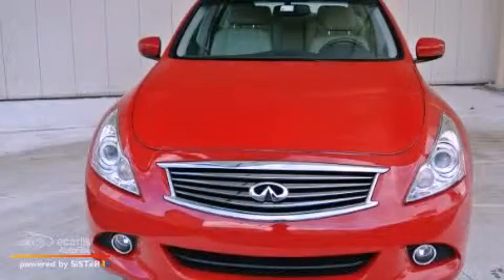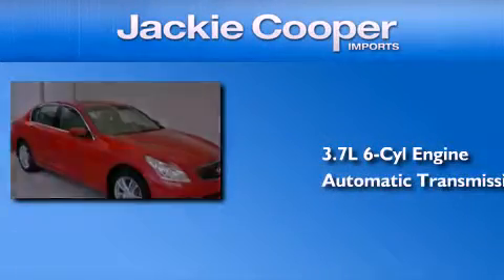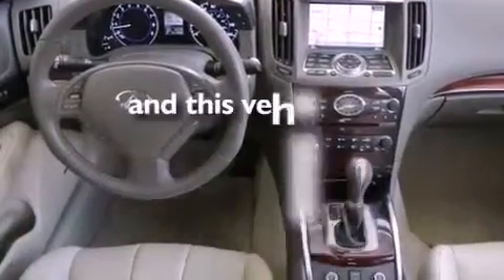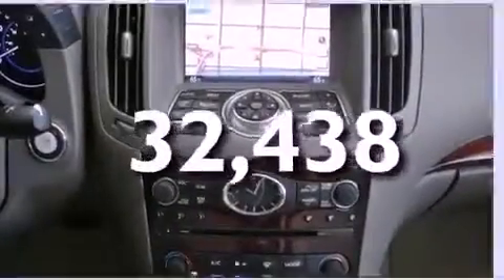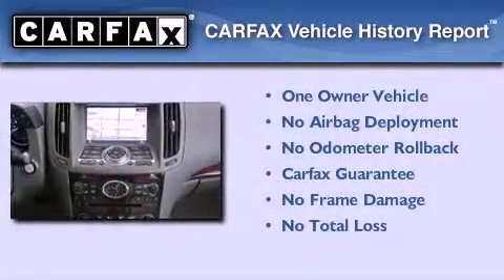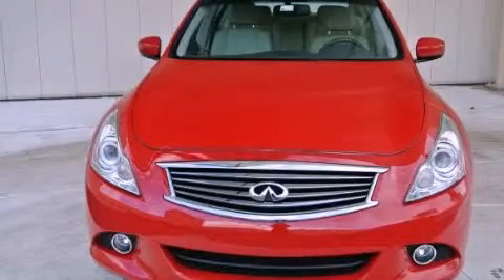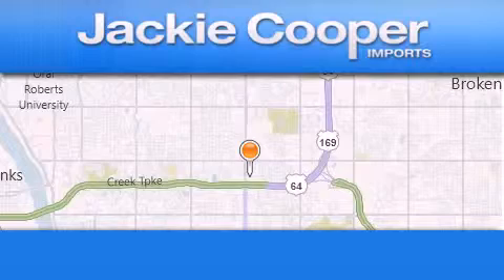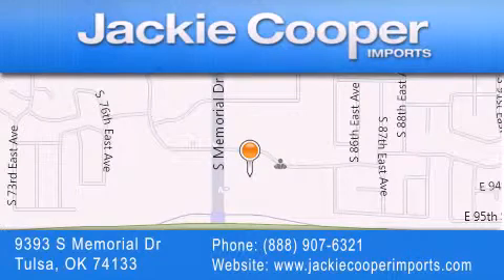Preowned 2010 Tulsa OK 74133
Year : 2010
 Make :
 Model :
 Engine : 3.7L DOHC 24-valve V6 aluminum engine -inc: variable valve event
 Trans . : Automatic
 Exterior : Red
 Miles : 32,438

 Stock : M454215A